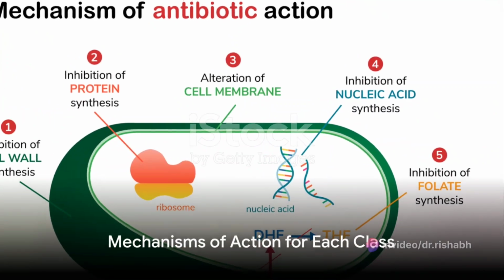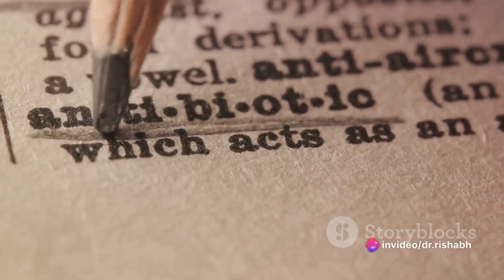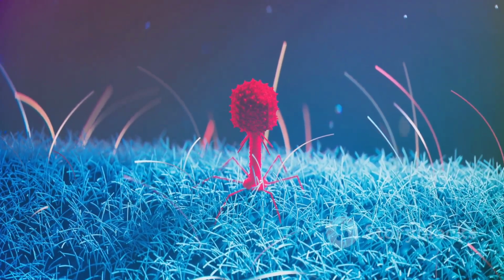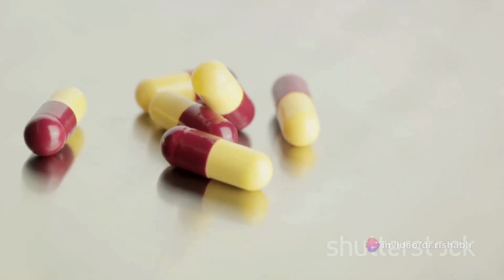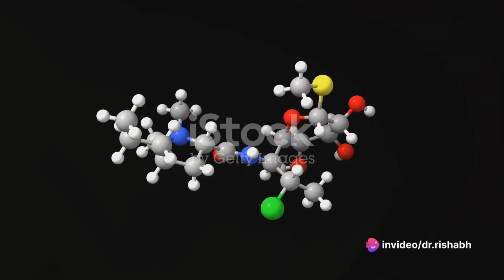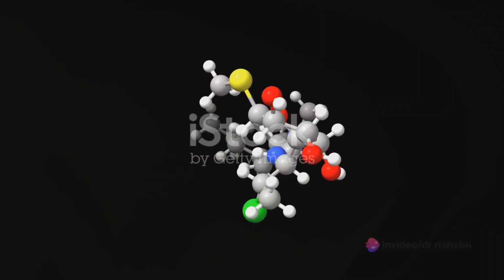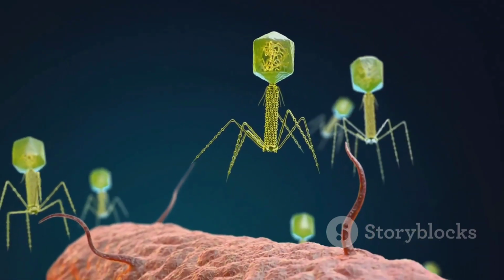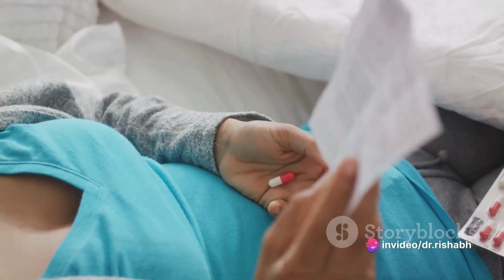ANTIBIOTICS||Classification Of Antibiotics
Hello Guys.
It's Dr.Rishabh Dhakar
from Shreehealthcareunit Bhopal..

you know About How Antibiotics are classified..
according there chemical structure/mechanism of action/Groups/speciality/clinical research etc ..

so watch till the end for knowledge & awareness..

please likes & shares my video..

Follow on-

Links-

Your Queries -

What is Antibiotics?
how they are classified?
what is the classification of antibiotics?
Antibiotics kitne prakar ke hote hai?
konsa antibiotics kab dena chahiye?
Antibiotics ko kese selelct karein?
antibiotics ka keysymptoms kya hai?
kab konsa Antibiotics de?